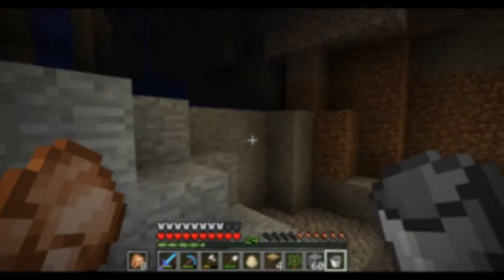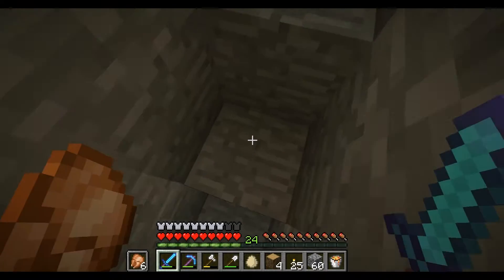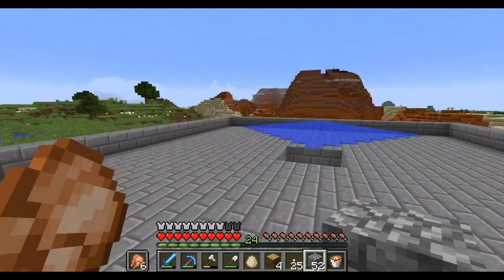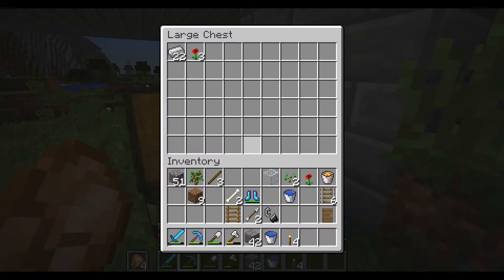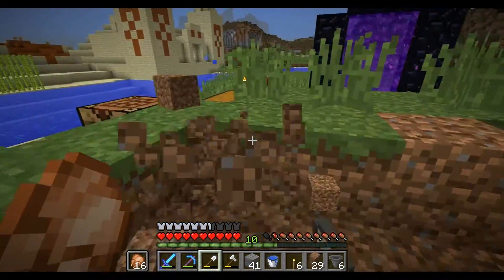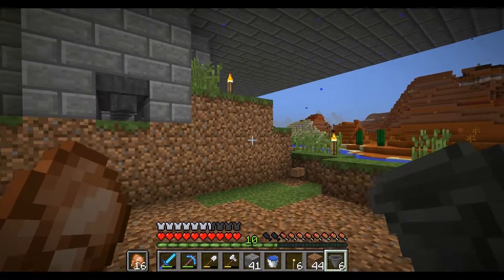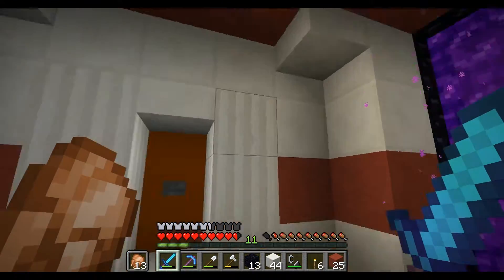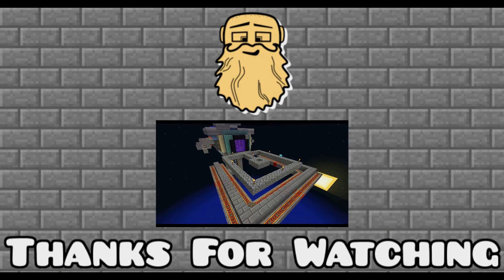IRON FARMS :: ViggoCraft :: Episode 7 - Minecraft Singleplayer Survival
Today we create a pair of constantly running iron farms.

ViggoCraft is a new survival singleplayer series! Please show your support if you enjoy!

Miza - Galaxy